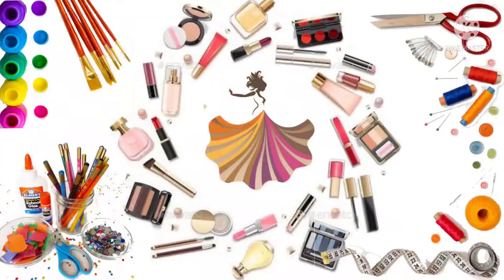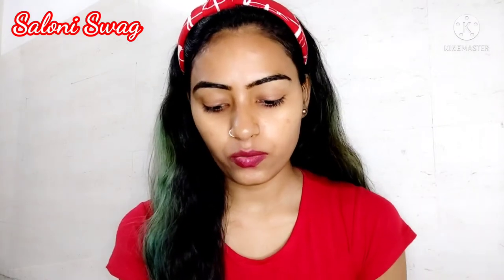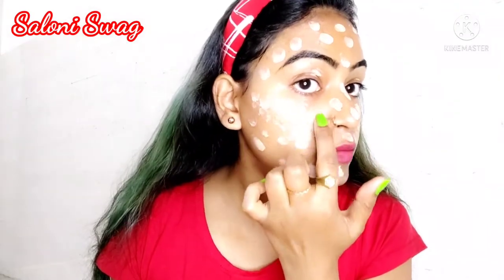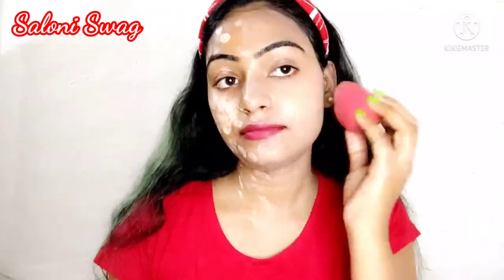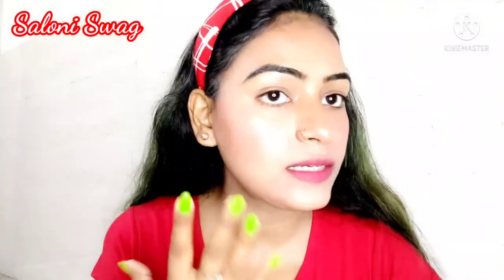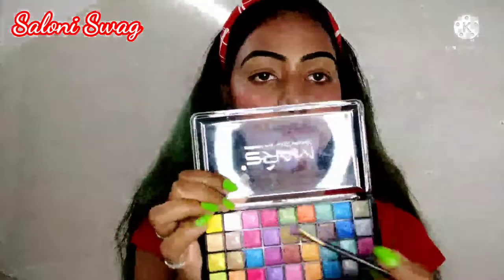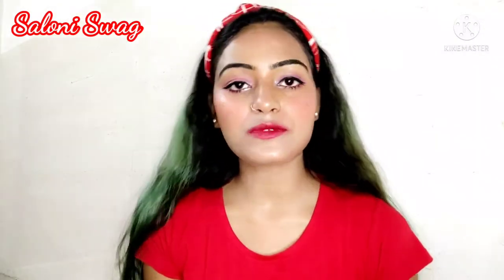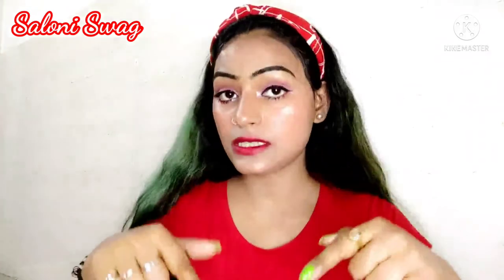Summer Makeup || How to do Glowing Makeup step by step for Summer| मेकअप करना सीखे | Saloni Swag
iss video me mai apko btaungi step by step Summer party makeup kaise krte hain... iss vdo ko dekhne k baad ap sab bhut hi easily step by step glowing makeup kr skte ho...
bhut sari girl jo makeup nhi krti unko ye pta hi nhi hota ki hume makeup me foundation ya primer ya contour aur highlighter kab use krna hota hai... to unko iss vdo se bhut help milne wali hai...

If you like this video hit kre like button ko and share kre ..aur agr apne av tk channel ko subscribe nhi kiya hai to channel ko subscribe kr de aur bhi achi aur helpful videos k liye ...i hope ap sab ye video pasand aayi hogi...

how to do glowing makeup step by step.
how to do Summer makeup
how to do makeup for beginners
how to do glowing face...

I hope you guys will definitely benefit from this video.

Love ~
      Saloni Swag